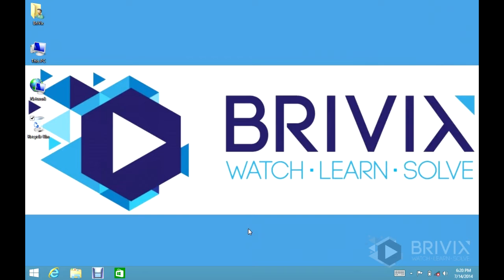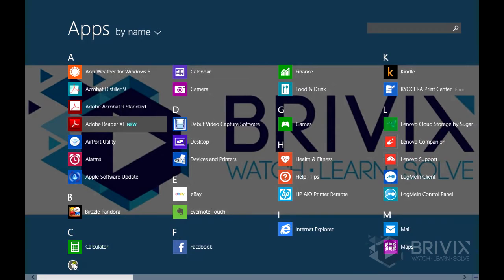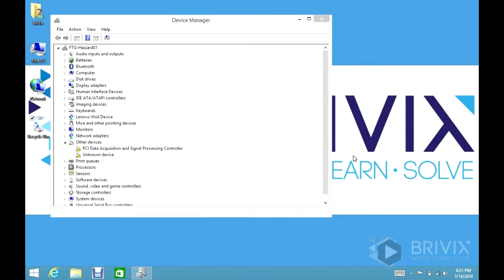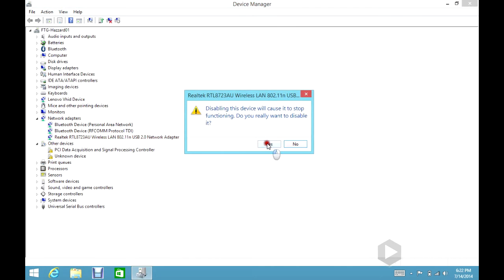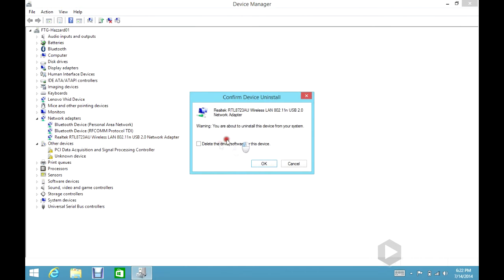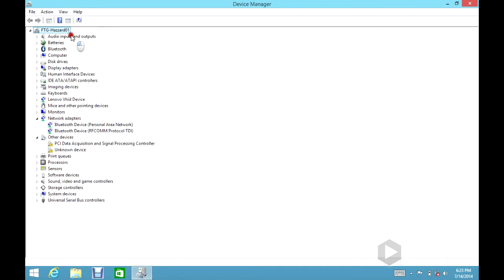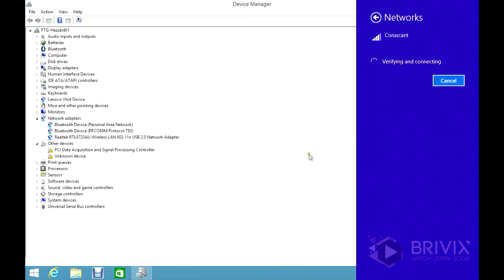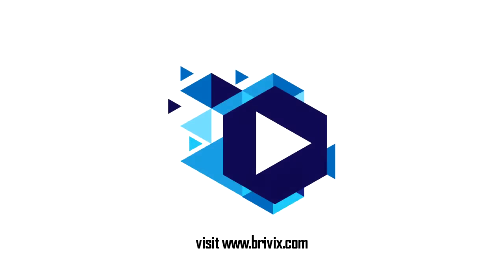HowTo Trouble Shoot Wifi Issues With Windows 8 /// Brivix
How to trouble shoot issues with wifi using windows 8